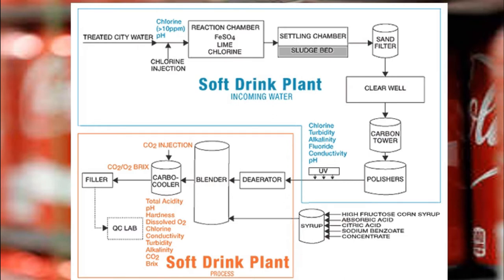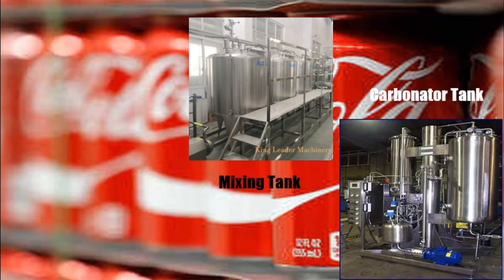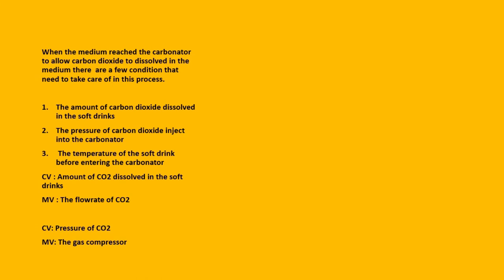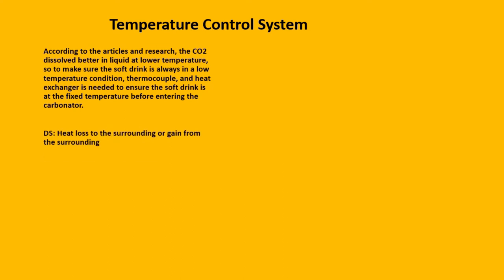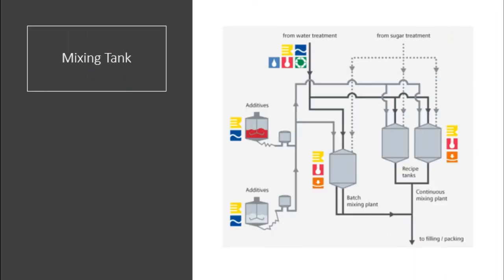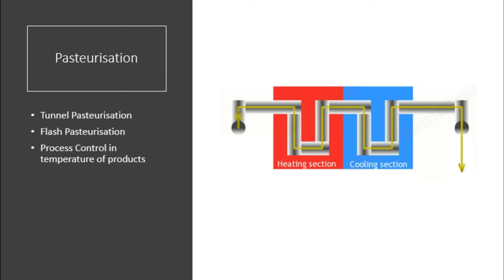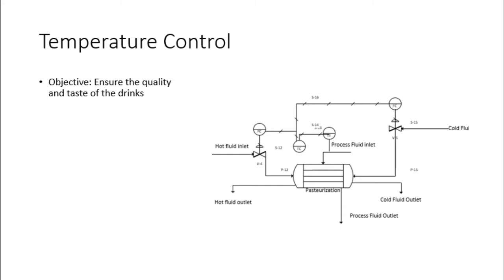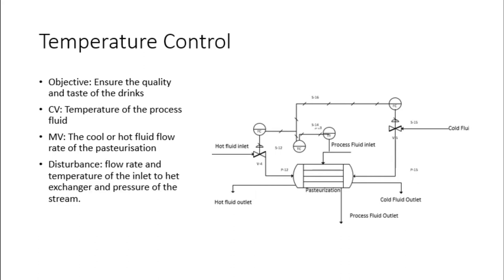Process Control in carbonated soft drinks industry